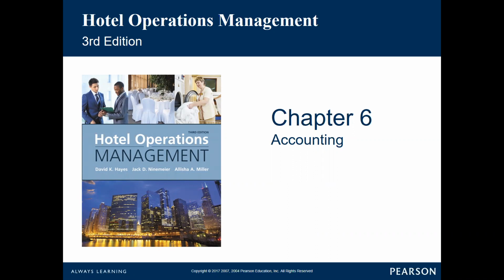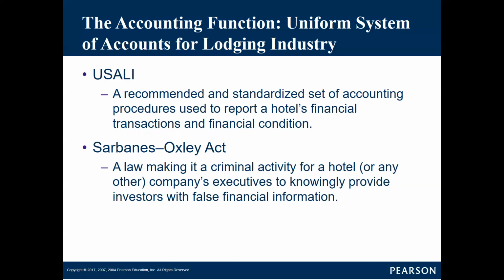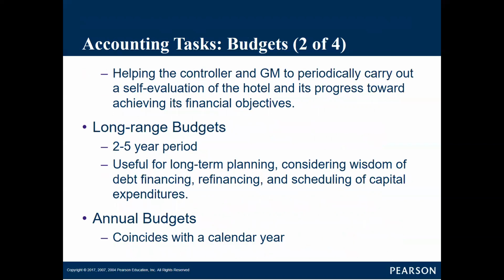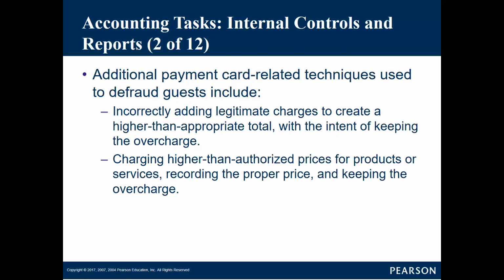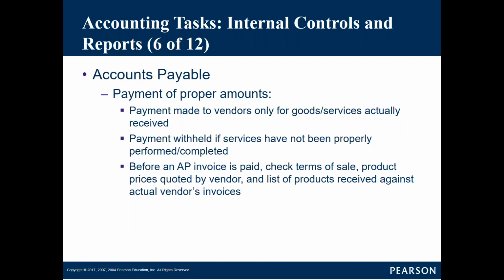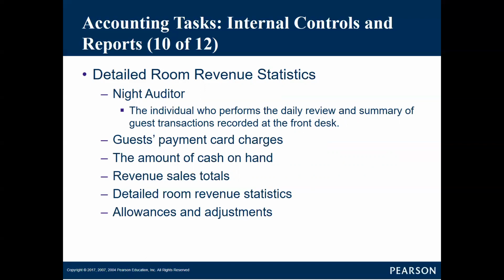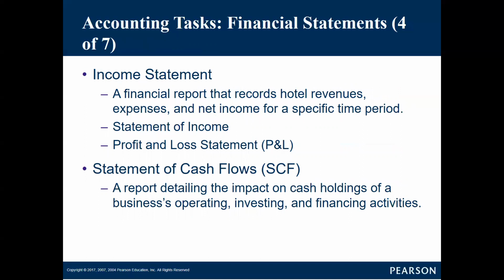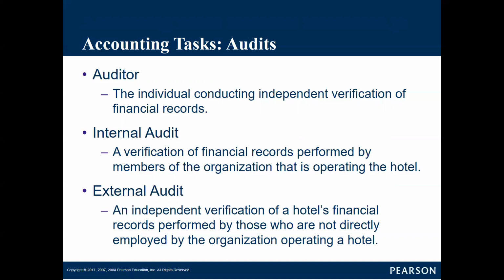Hosp 2108 Ch 6 Dr Mosley